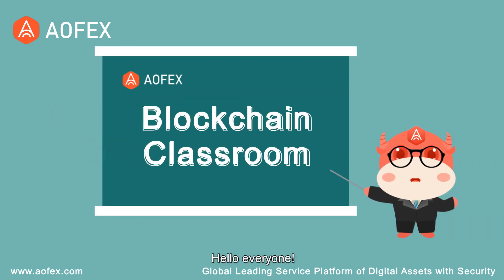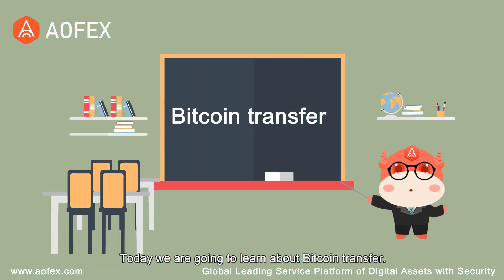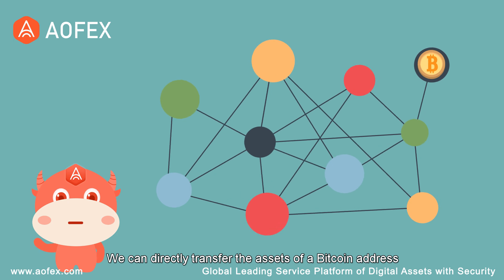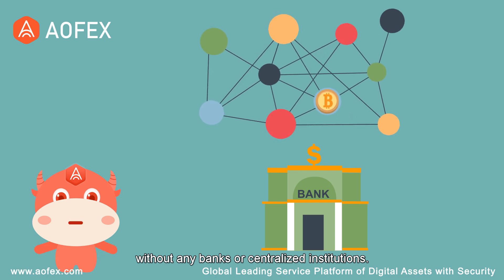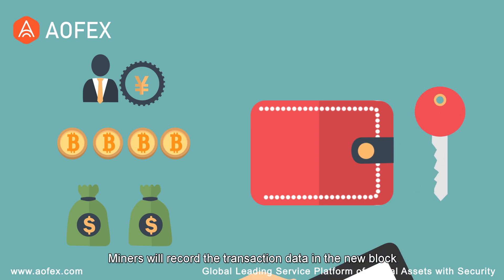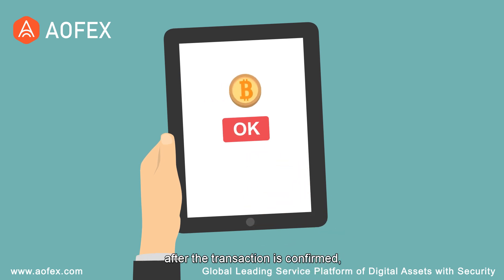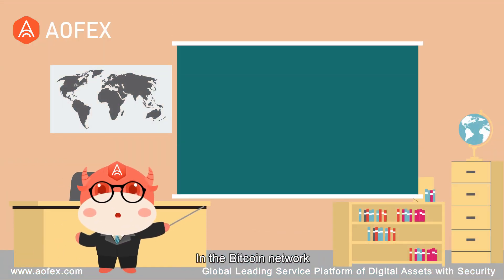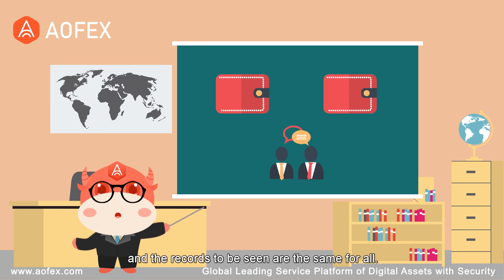Bitcoin transfer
Bitcoin is a decentralized payment network. We can directly transfer the assets of a Bitcoin address to another Bitcoin address without any banks or centralized institutions.